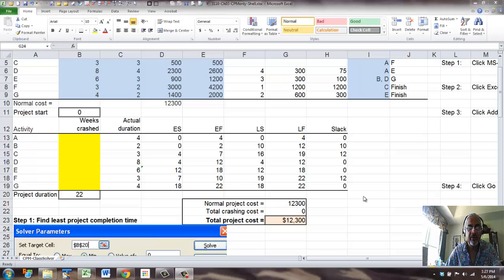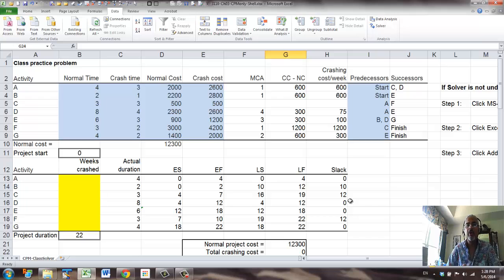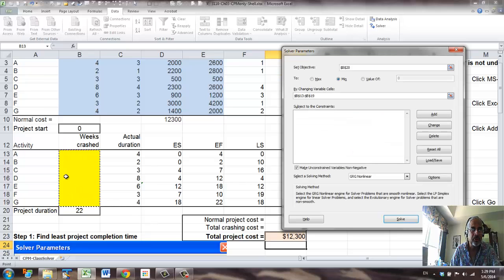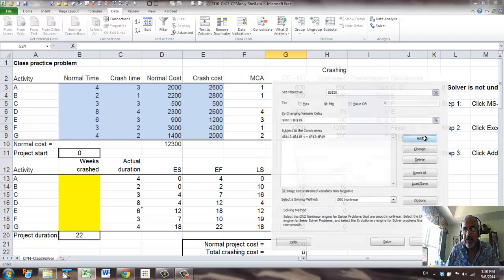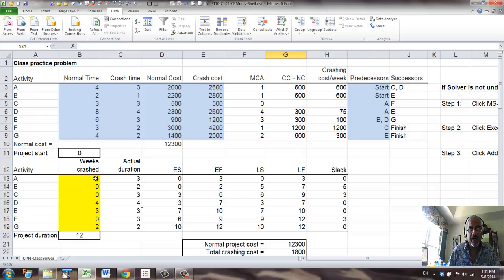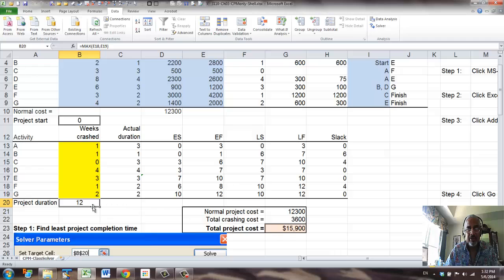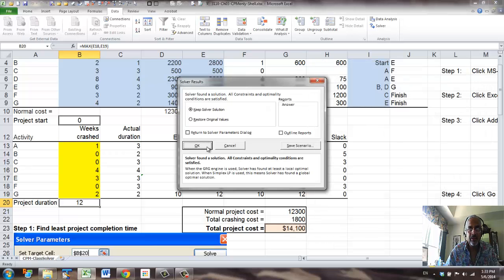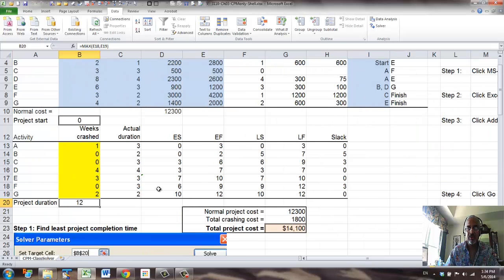15-CPM-Excel-2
CPM Excel 2